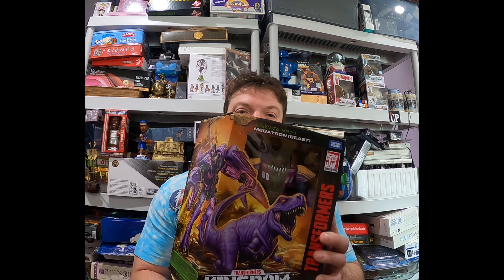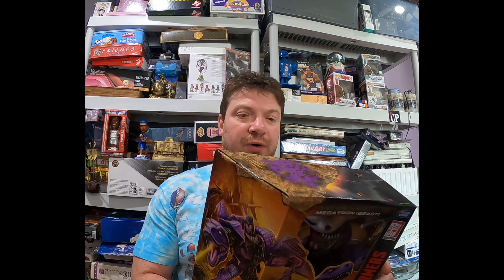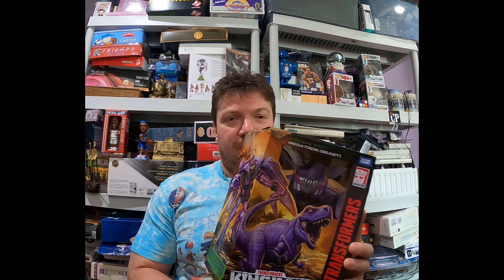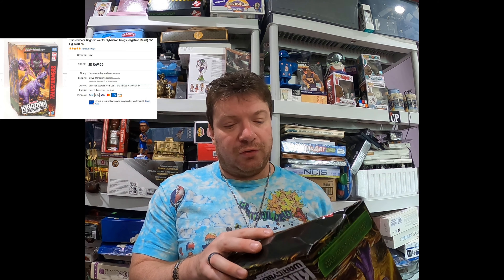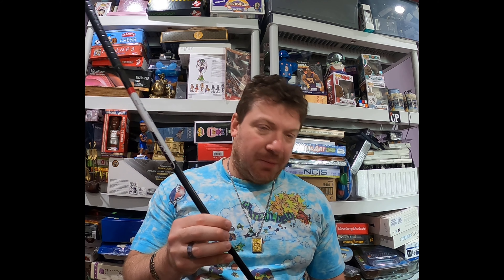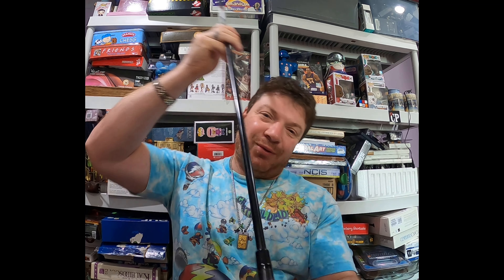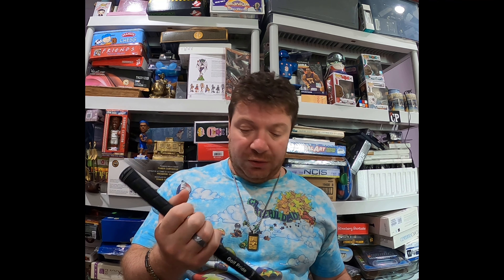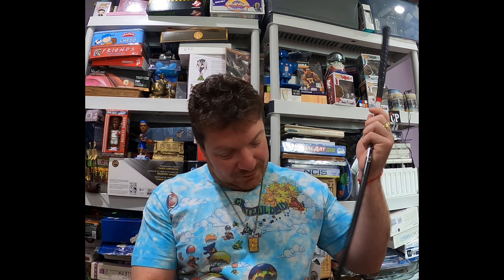2 SOLD PRODUCT ON EBAY VLOG 38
2 Recently Sold Products on Ebay

I sell variety of products on Ebay, Amazon, Poshmark, Mercari, Facebook Marketplace

I will buy this stuff from you, so let's make a deal